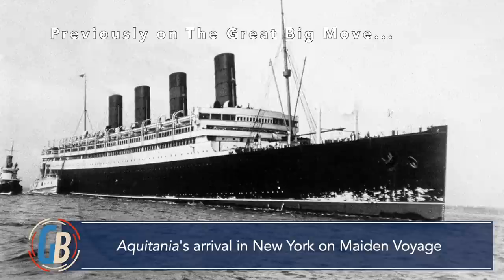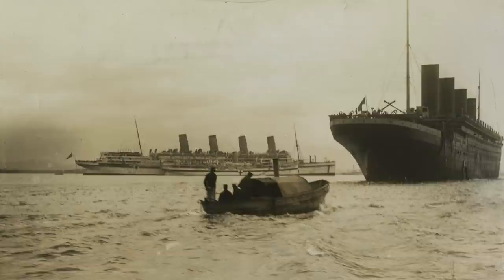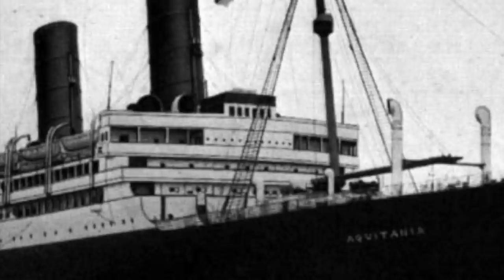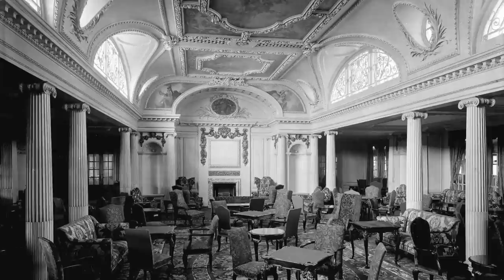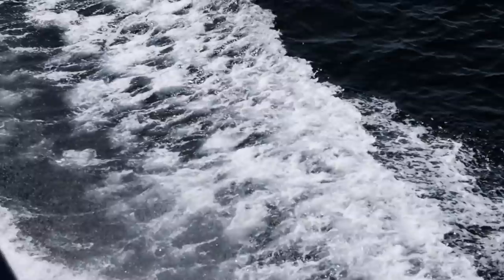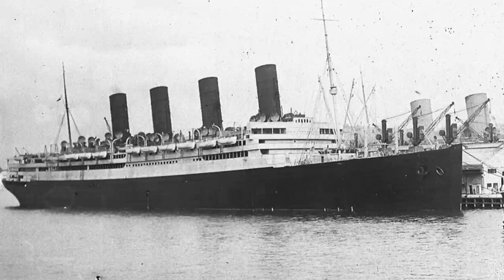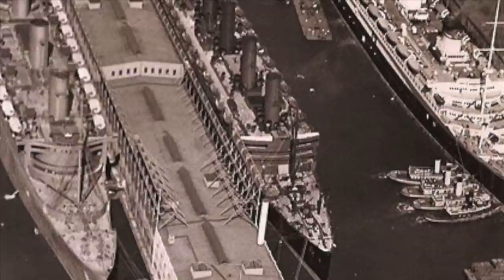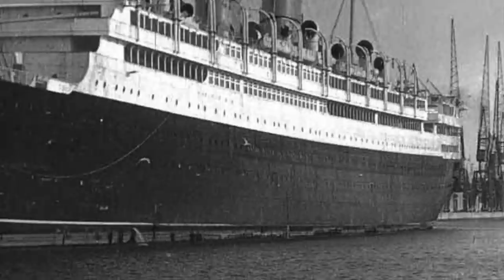RMS Aquitania: The Ship Beautiful (part 2 of 2)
RMS Aquitania is perhaps the grandest ocean liner of the Edwardian era. She was designed to compete with the White Star Line's Olympic and Titanic. Aquitania was intended to serve as the running mate of Cunard's own Lusitania and Mauretania and would have given Cunard the prestigious and profitable three-ship weekly service connecting Britain to New York.

In part 2, Aquitania will serve as an armed merchant cruiser, troop transport ship, and hospital ship in two world wars. She will also come to be recognized as one of the most iconic express liners on The Atlantic during her golden years of the 1920s. She pushed well past her expected life expectancy and was not scrapped until 1950, making her the last surviving four-funneled ocean liner in the world.

This is a remake of the very first Great Big Move video on Aquitania. The original video was released more than two years ago in September 2019. The channel has come a long way since then and I want to thank all of my viewers, subscribers, and Patrons for your support.

Sources:

1. “The Unseen Aquitania: The Ship in Rare Illustrations,” by J. Kent Layton & Tad Fitch. 2016.

2. “The Only Way to Cross,” by John Maxtone-Graham. 1972.

3. “The Sway of the Grand Saloon,” by John Malcolm Brinnin. 1971.

4. “Liners to the Sun,” by John Maxtone-Graham. 1985.